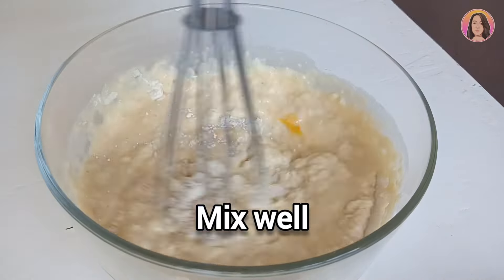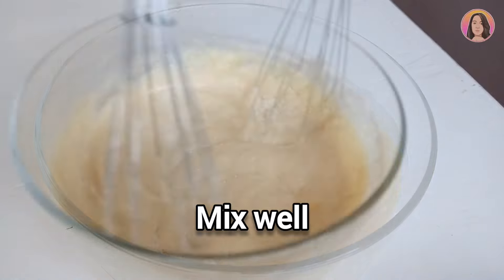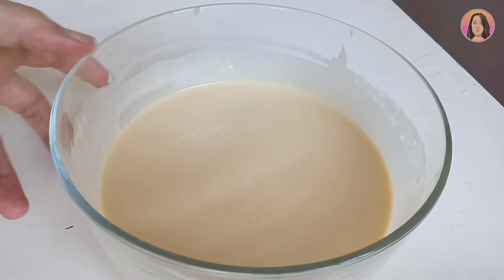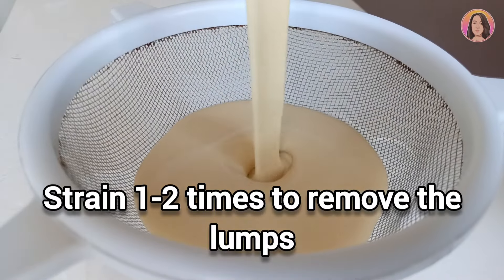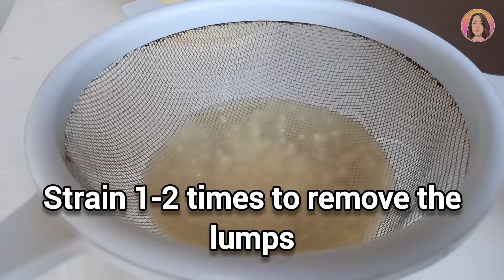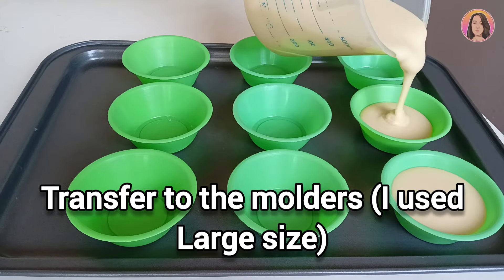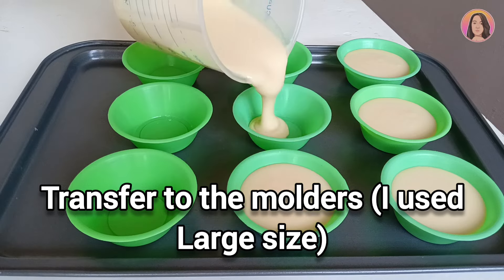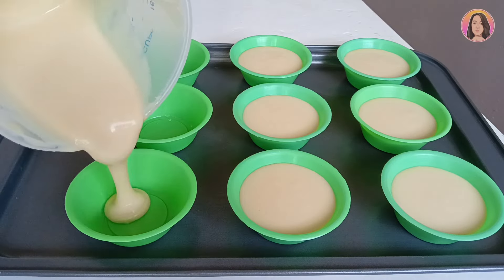How to make Puto Cheese Ensymada?Puto Recipe/Kakanin/Negosyo Idea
PUTO ENSYMADA

INGREDIENTS
1 Cup All Purpose Flour
1/4 Cup Sugar
1 Tbsp.Baking Powder
1 PC.Egg
3/4 Cup Evaporated Milk
1/8 Tsp Salt
2 Tbsp Oil

Butter Cream
50 g butter
1/4 Cup powdered/confectioner's sugar

Enjoy Cooking ❤️